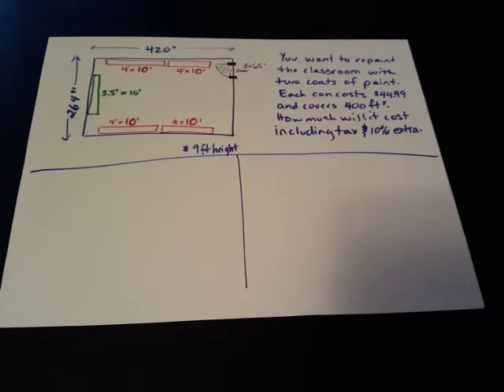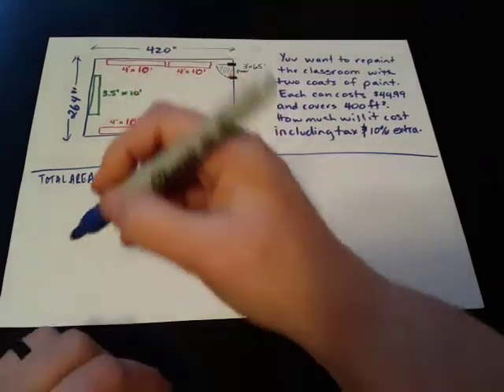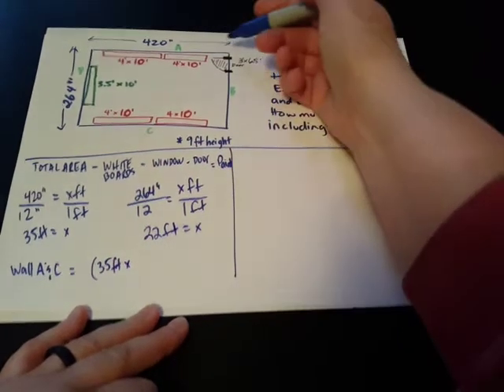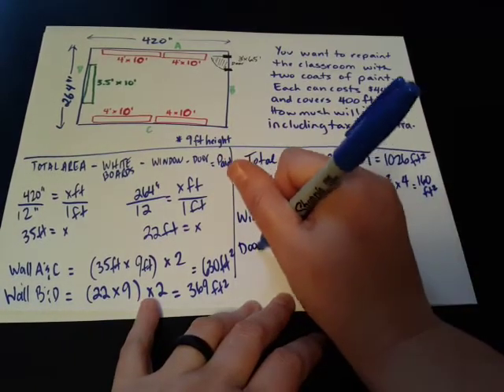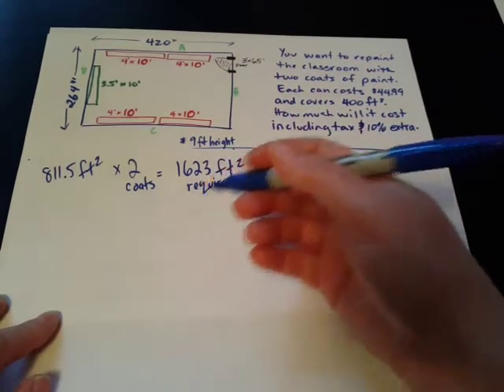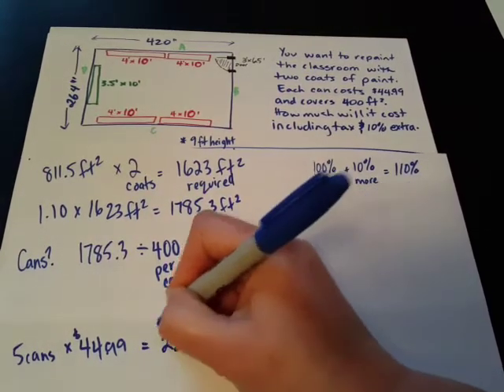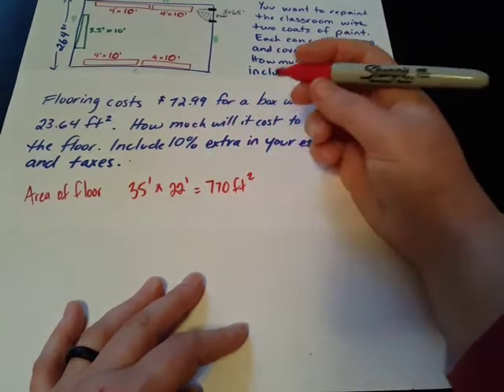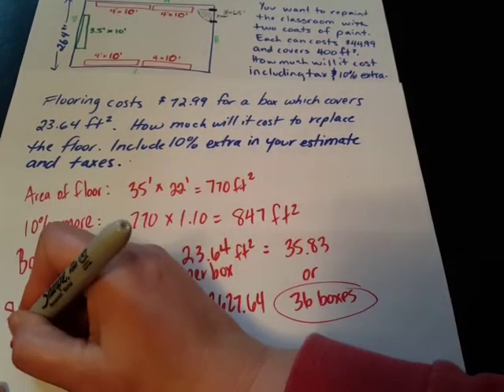APP DM Cost of Design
Calculating the total cost of a project design:
- painting a classroom
- replacing the floor in a classroom